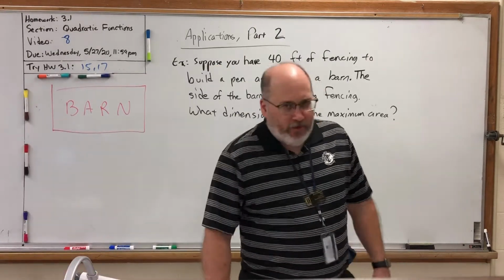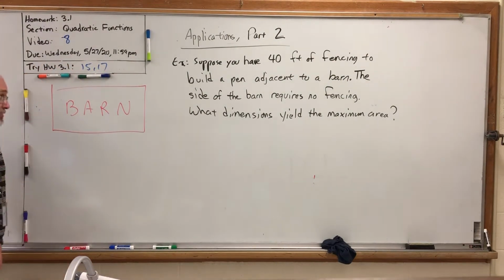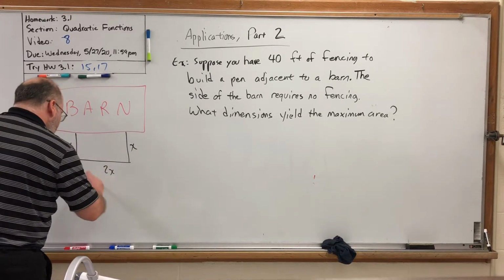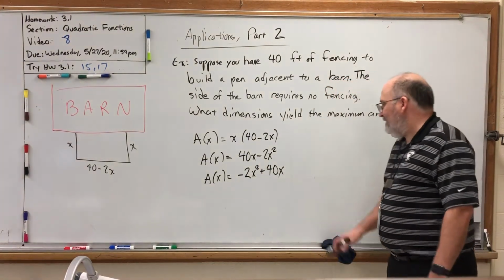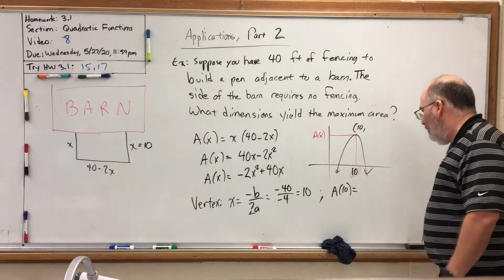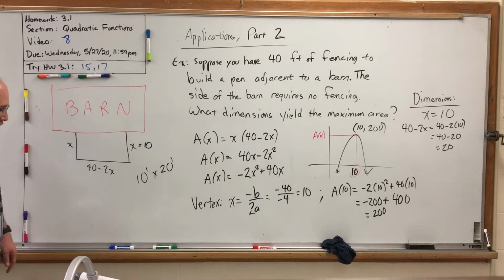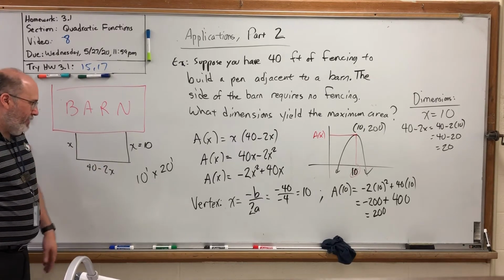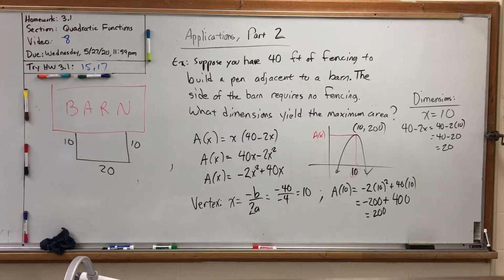HW 3.1 Quadratic Functions (8) – Applications Part 2